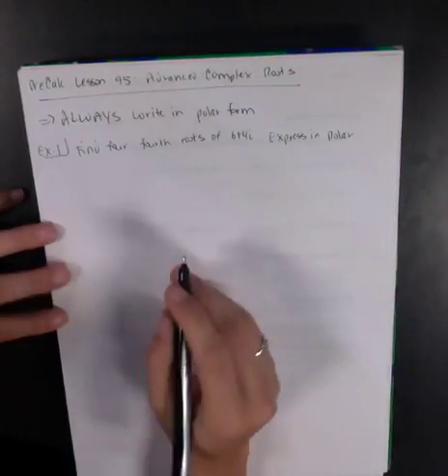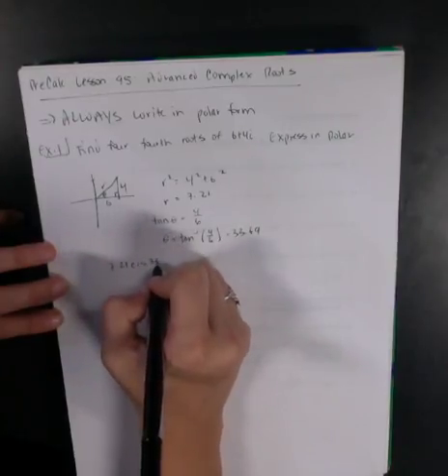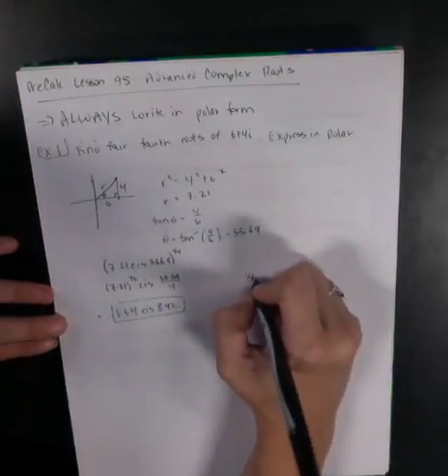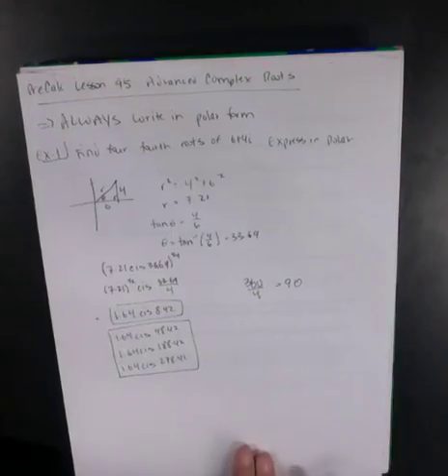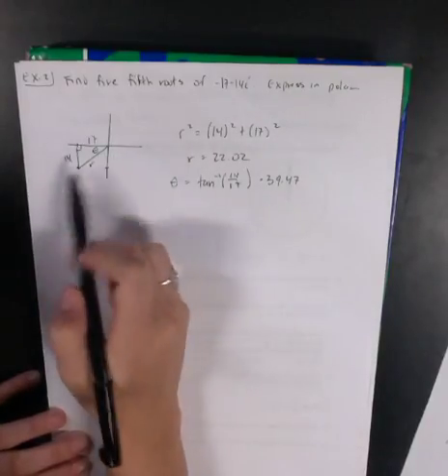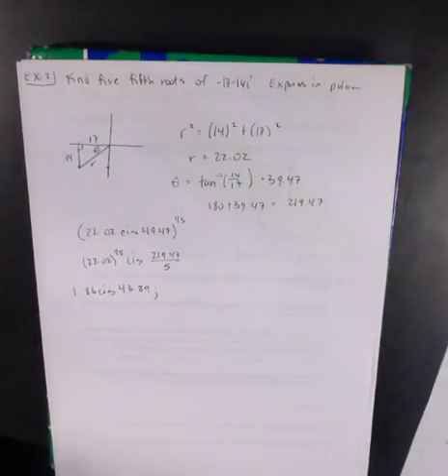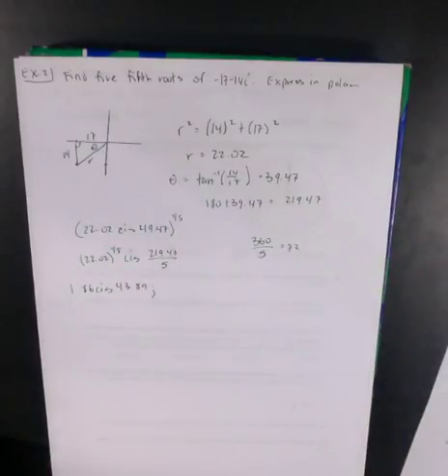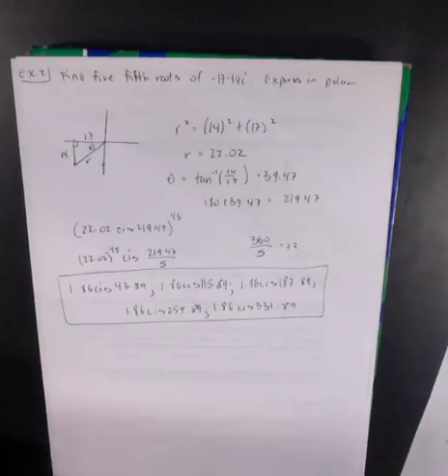PC Lesson 95